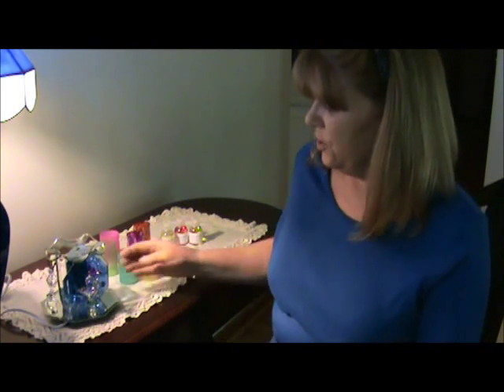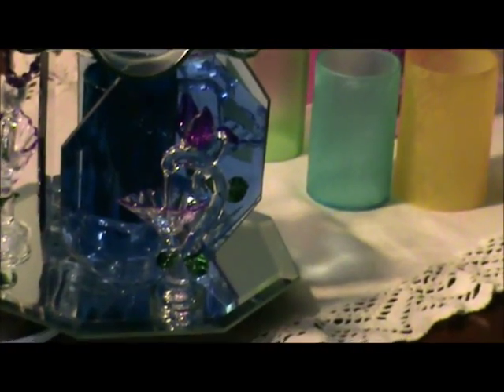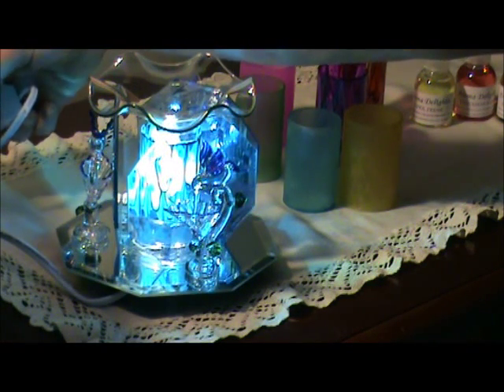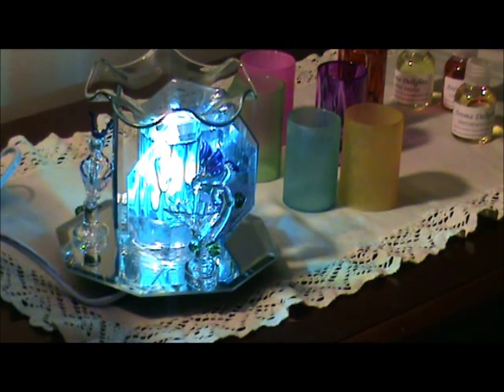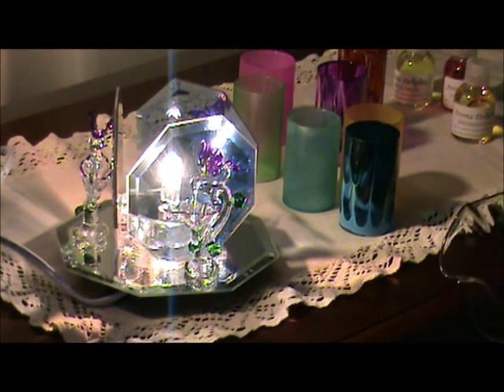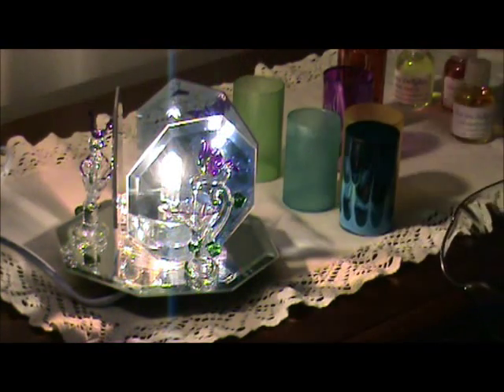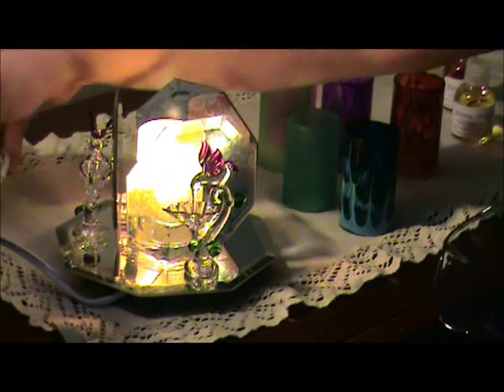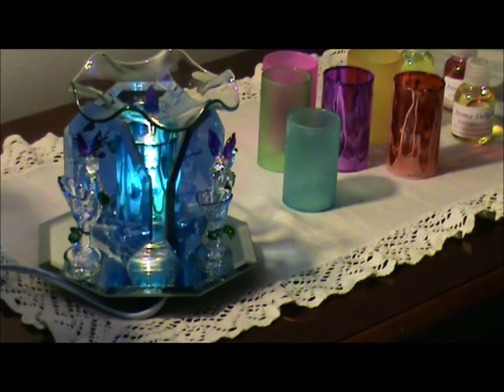How to Use an Oil Warmer - Featured: Crystal Hummingbird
Watch as I decribe this beautiful crystal hummingbird oil warmer.